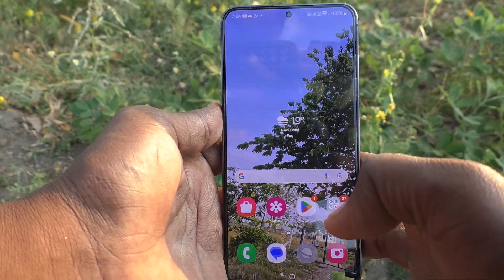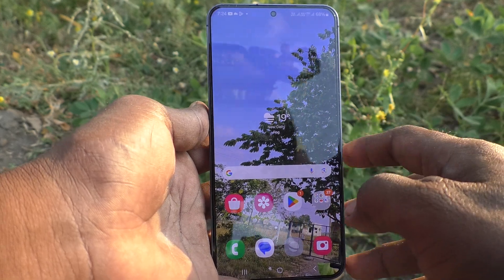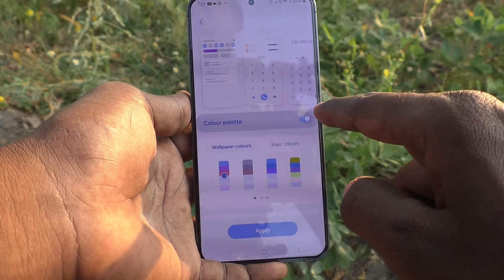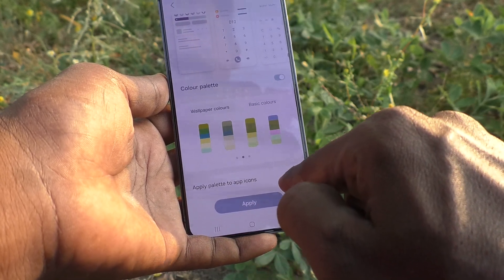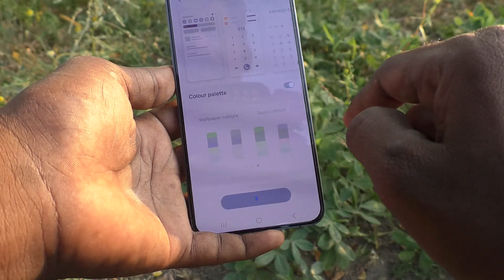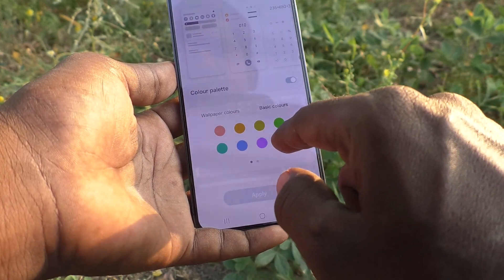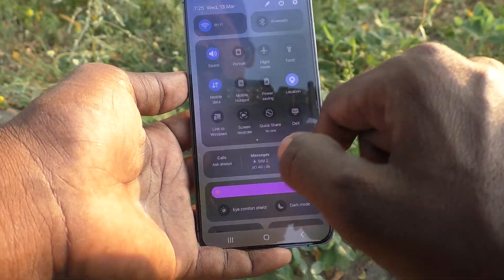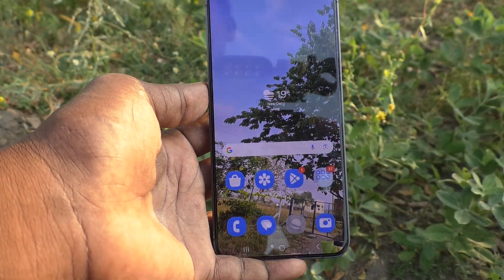How to change colour pallete in Samsung Galaxy S24 Plus 5G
Samsung Galaxy S24 Plus 5G colour pallete change settings : Learn here how to change colour pallete in Samsung Galaxy S24 Plus 5G smartphone.